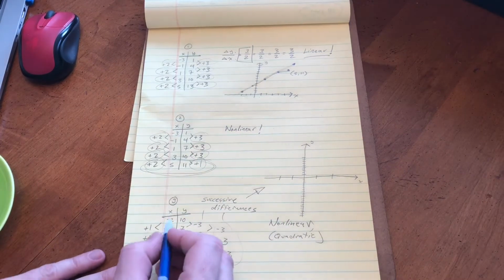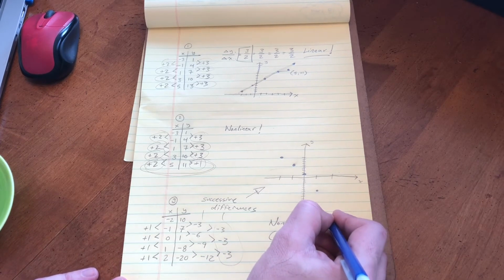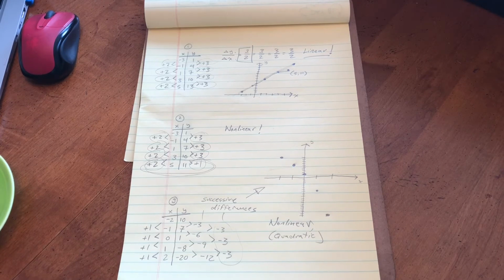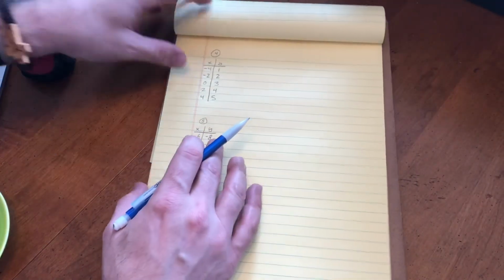Video 1B: Concept Review